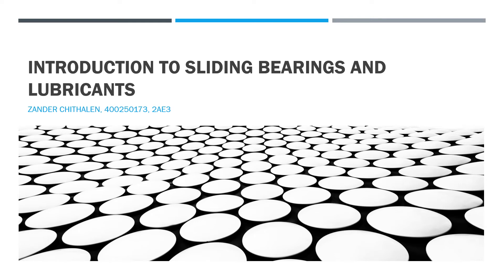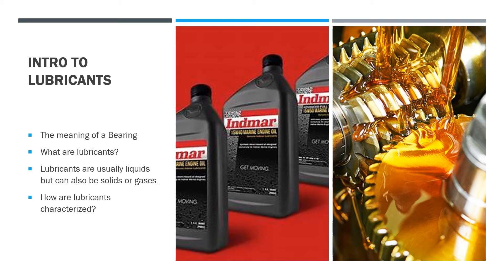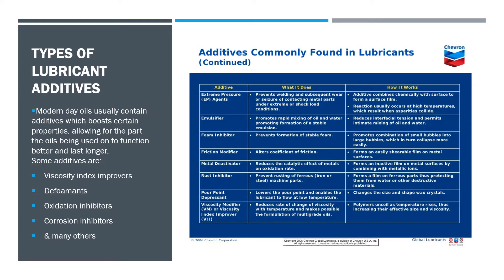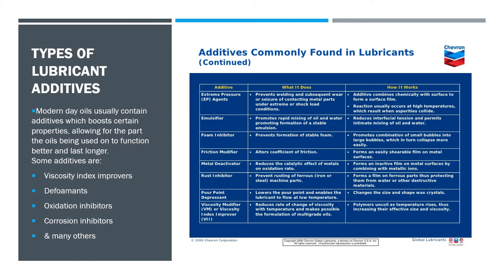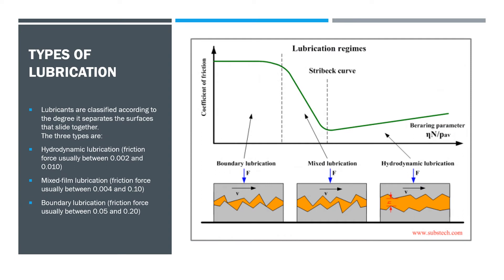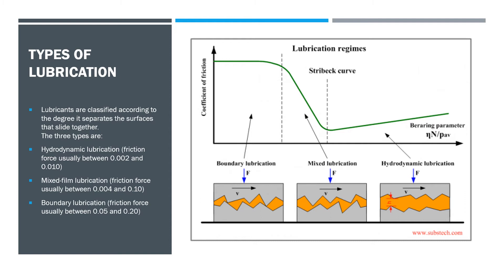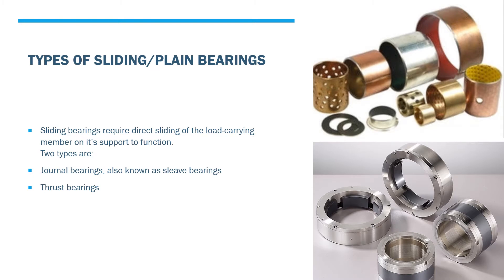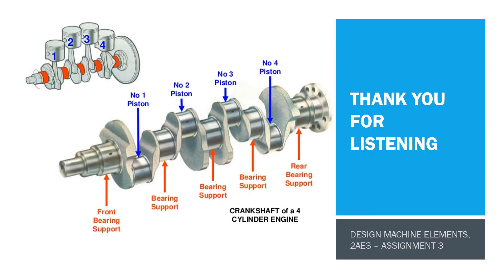Introduction to Sliding Bearings and Lubricants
Design machine elements 2AE3
Assignment 3